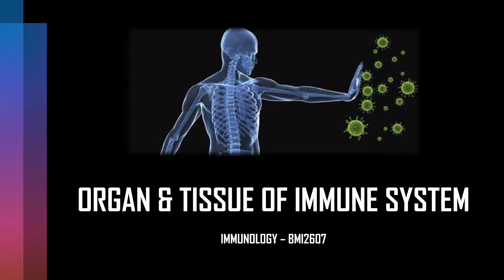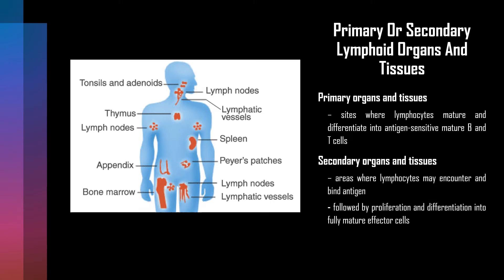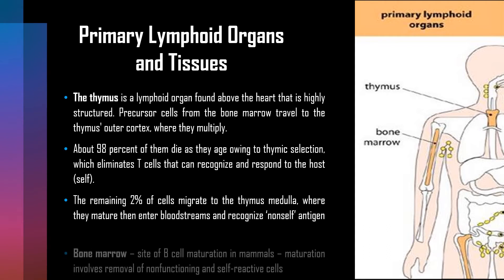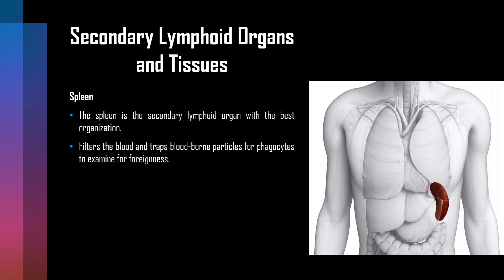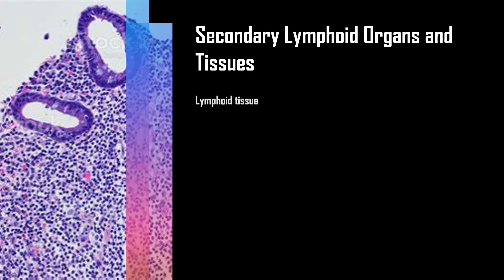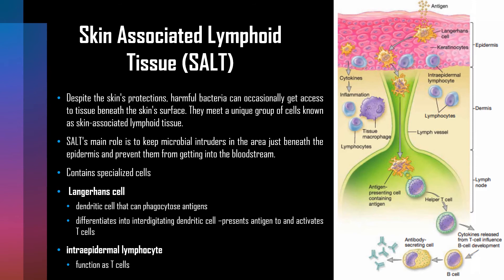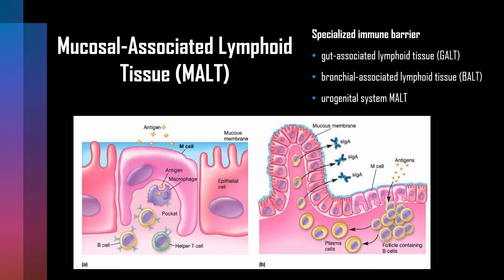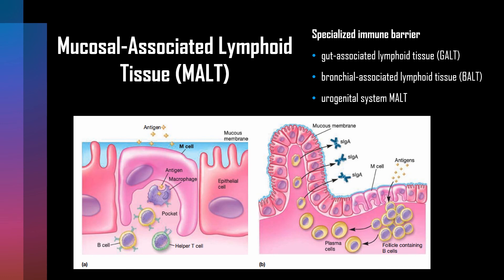ORGAN & TISSUE OF IMMUNE SYSTEM - BMI2607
this vedio provide you with detailed concept of organs and tissues of immune system.

Retrieve, Infer, Apply
1. What is the function of the spleen? A lymph node? The thymus?
What is the importance of thymic selection?
2. Injury to the spleen can lead to its removal. What impact would this
have on host defenses?
3. Describe SALT and MALT functions in the innate resistance response.

The title of your prescribed textbook is:
Prescott, Harley & Klein, Microbiology, Willey J, Sherwood L and Woolverton C, 2017. Microbiology, 10th edition. McGraw-Hill, New York, USA. ISBN 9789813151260